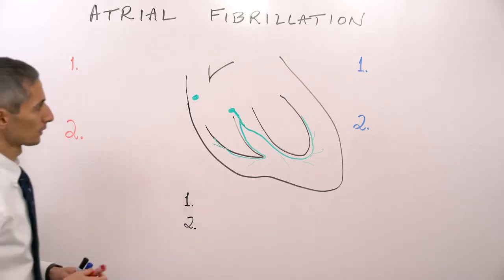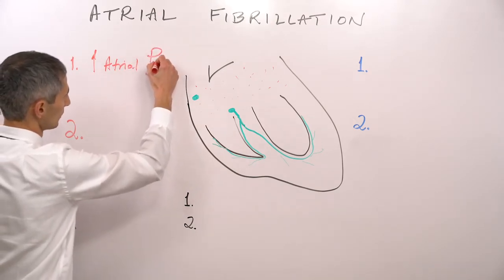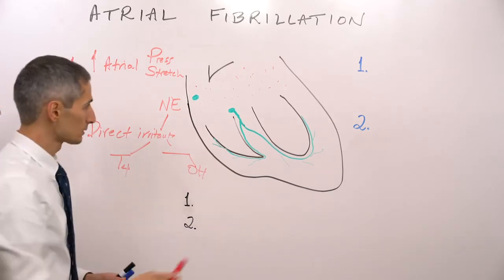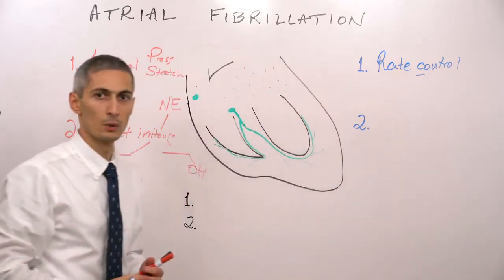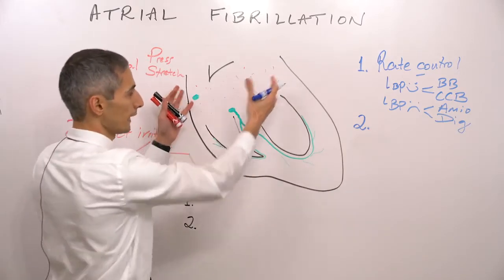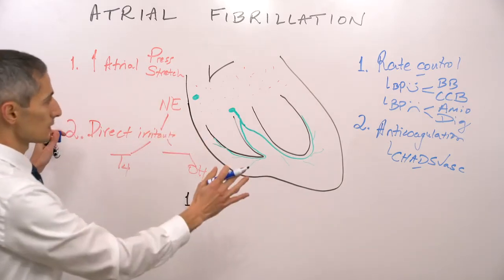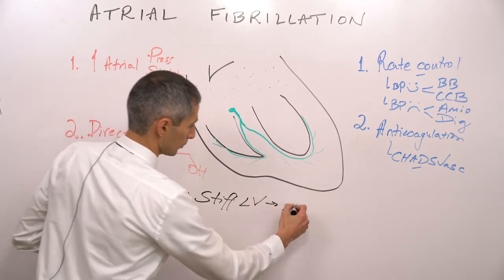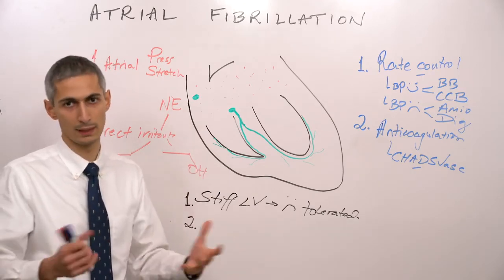Atrial Fibrillation: Broad Overview and Pearls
This video offers a very broad overview of atrial fibrillation (focusing on pathophysiology, triggers, and management) and shares two high-yield pearls. It was filmed in January 2019 with the help of Adam Kley, MD.